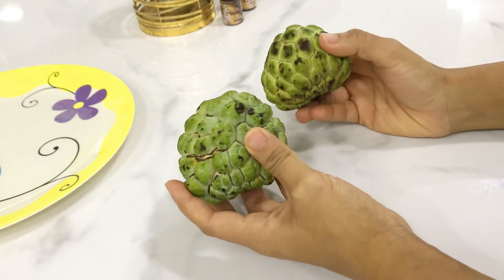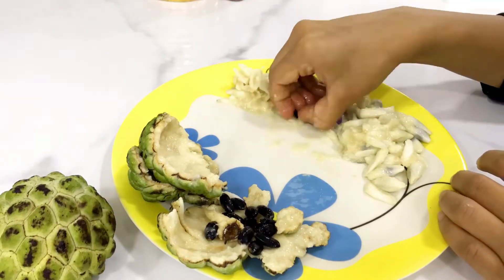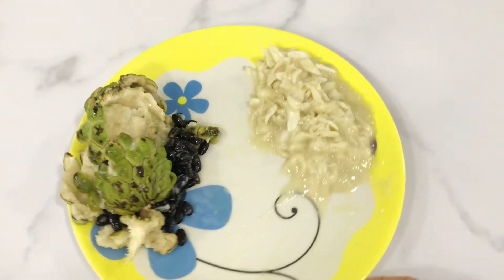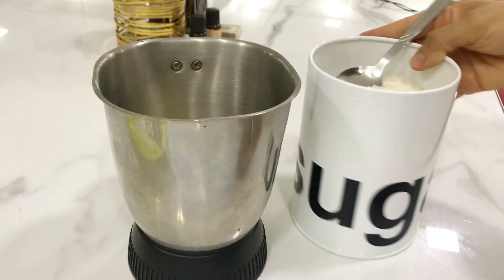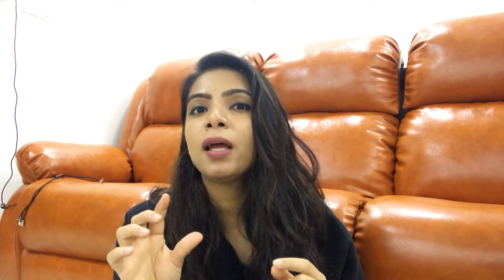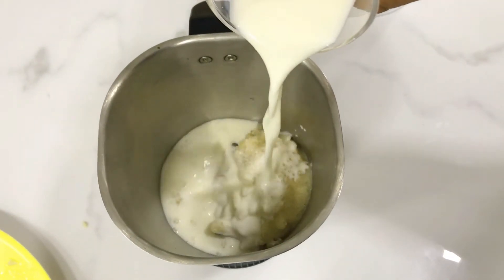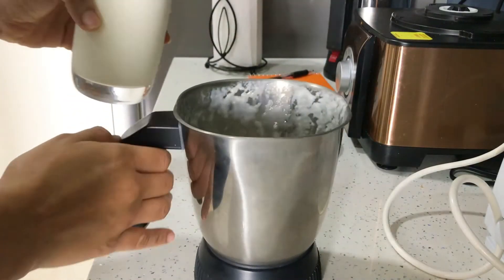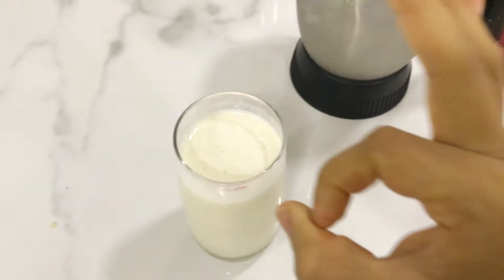Sitaphal Milkshake at home | very easy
Hey guy do try this sitaphal shake at home it easy to make n yummmyyyyy..